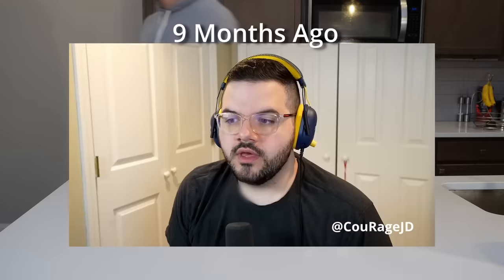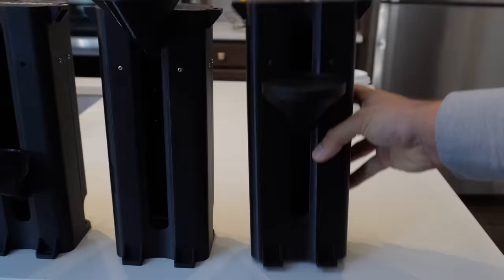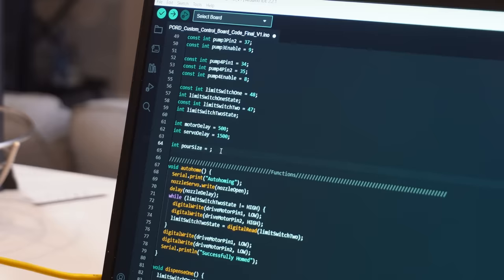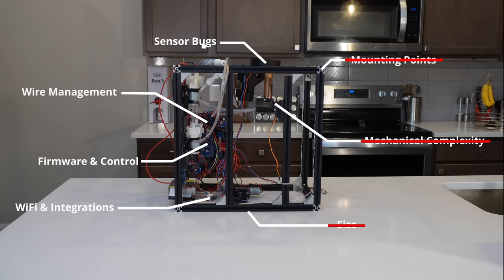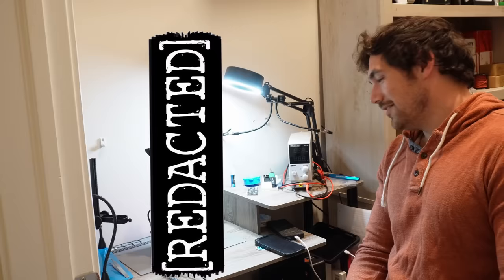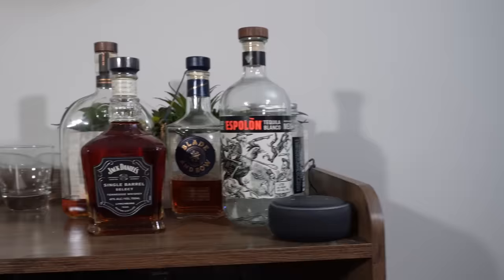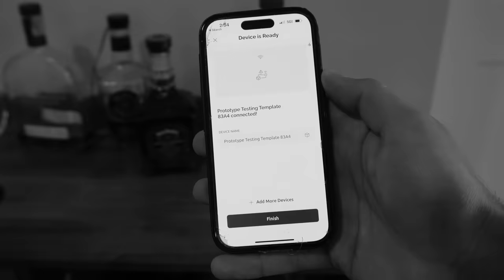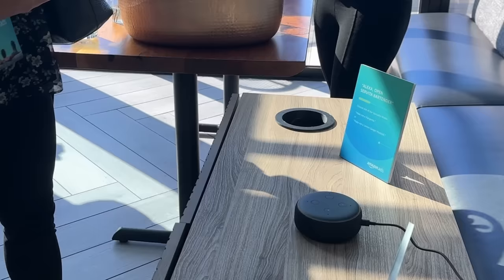My First YouTube Video Changed Everything | Making Version 2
It's been a whirlwind of unexpected twists with this project and was a ton of fun taking it this far along the development process. Along with making the new version, I also put together some information on how you can build the original version yourself, details below: